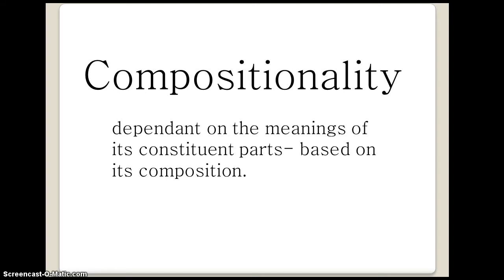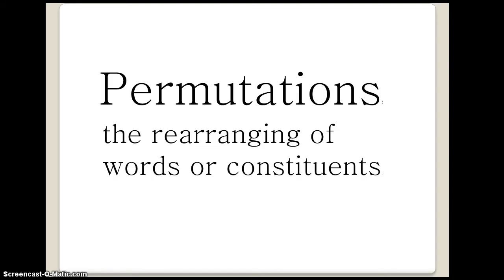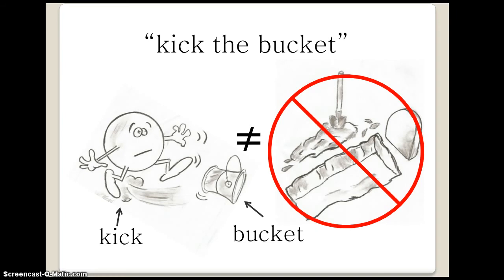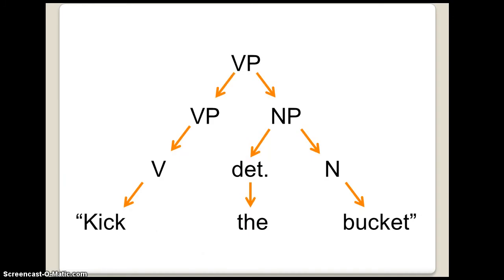LING100 Final Project: Idioms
Natasha, Yvonne, Felicia, Wafa, Ryley
T4A